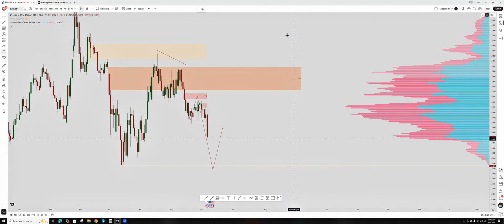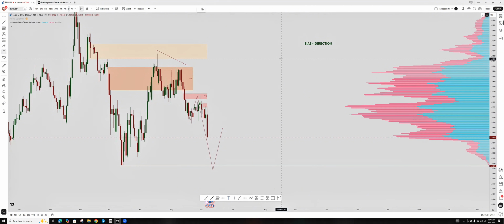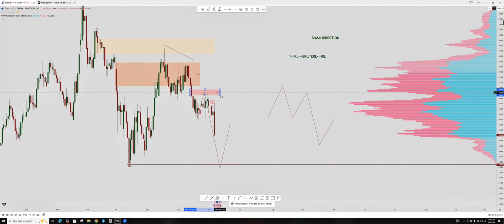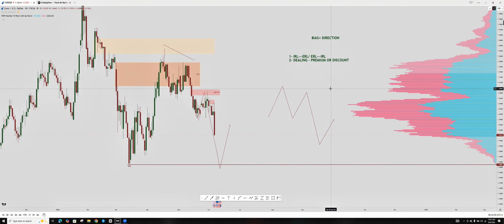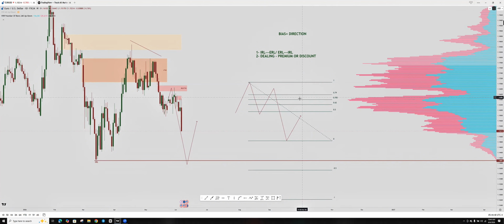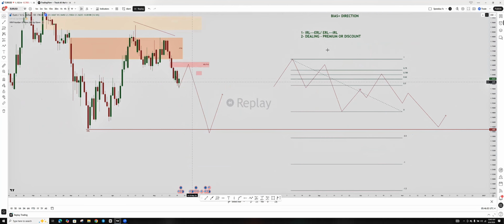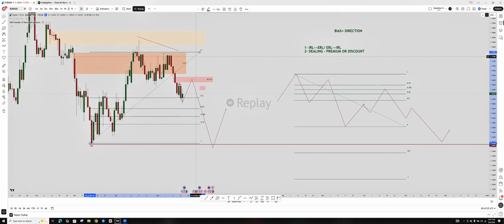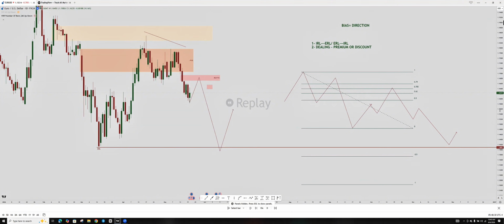Learn how to Take Daily bias in 9 minutes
📈here's my academy contacts
nasara forex academy
Nasaracapital.com

Here are recommended brokers and prop firm nasara forex academy recommends.

●For now I do not do account management ❌️
●I do not do  investment ❌️